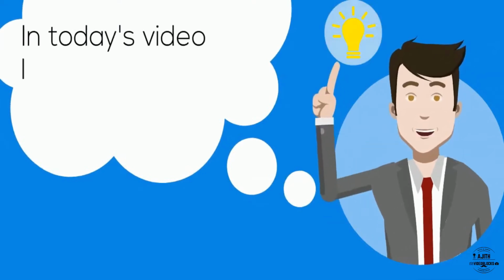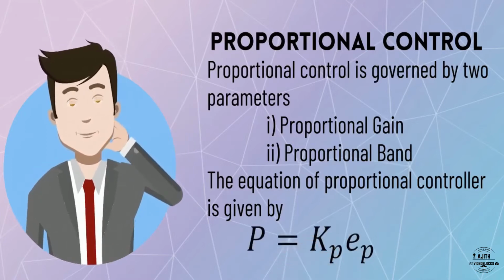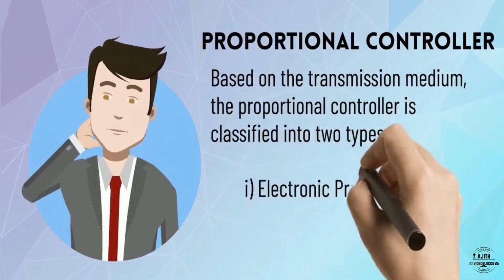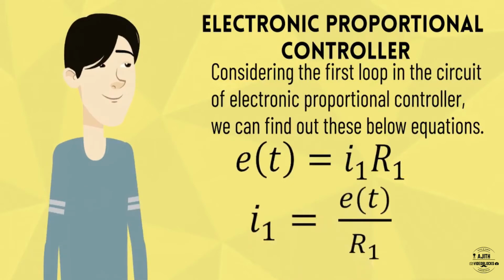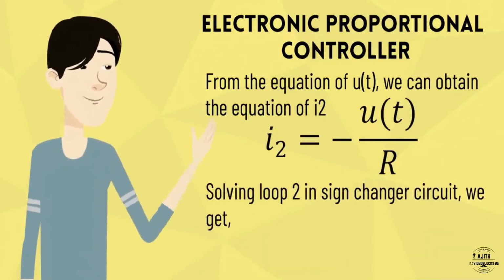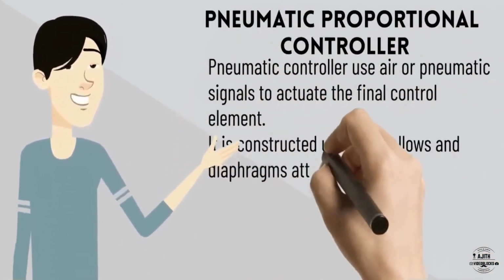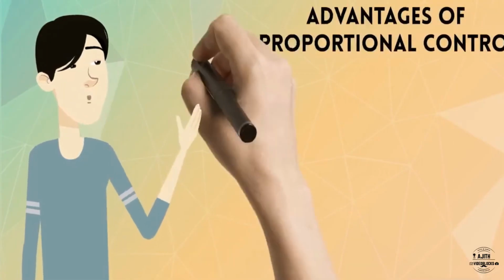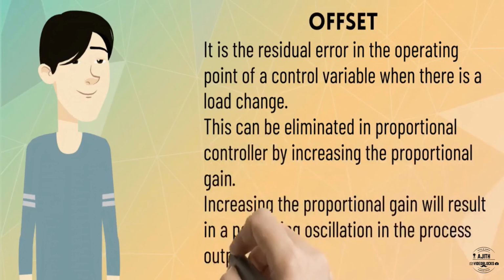Proportional Control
Proportional Control mode used in industrial control.  Also known as correspondence control, droop control and modulating control.
Control action is proportional to Error.